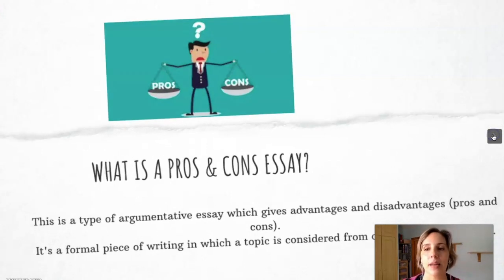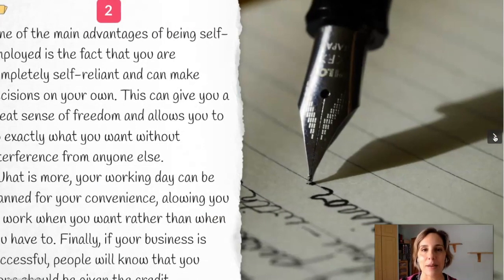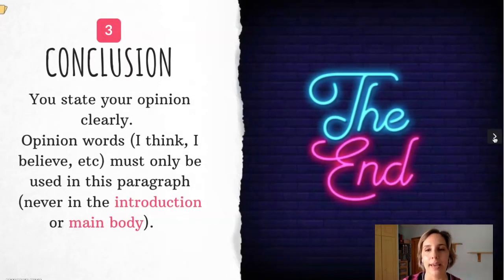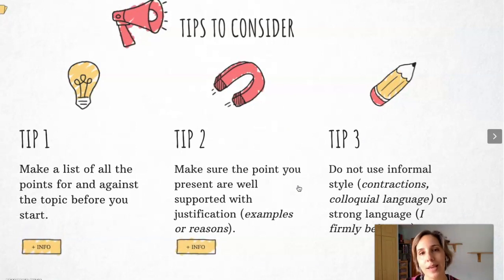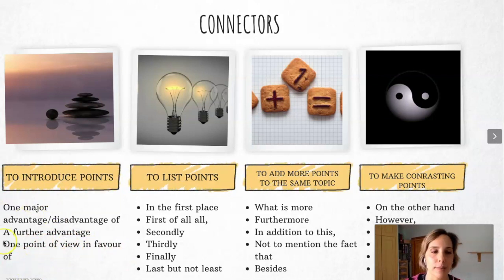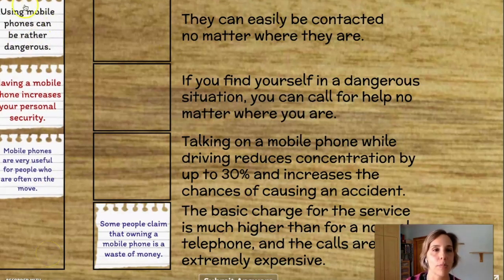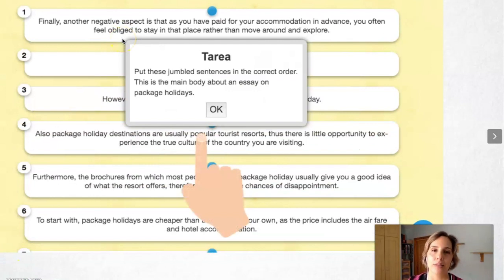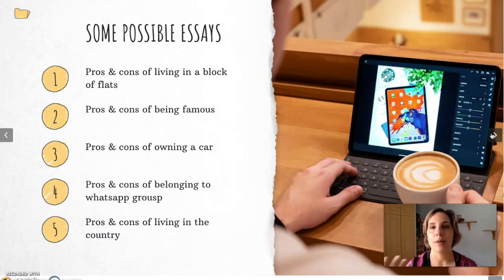How to write PROS & CONS ESSAY in English | Improve your writing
Do you know how to write a pros & cons essay? if you don't, keep watching!
Improve your writing  and organize your ideas by clicking below to download my free graphic organizer: